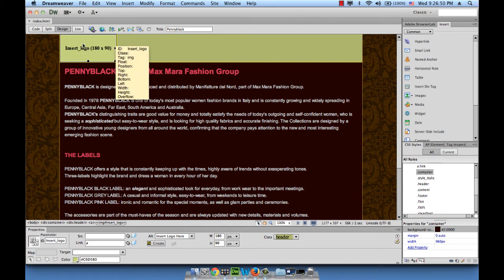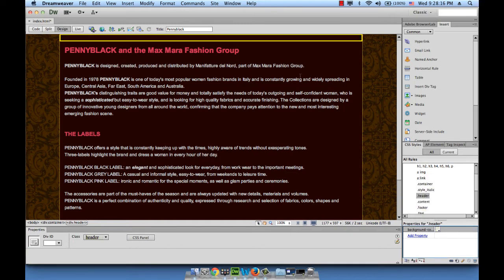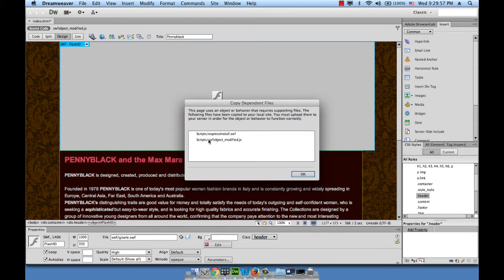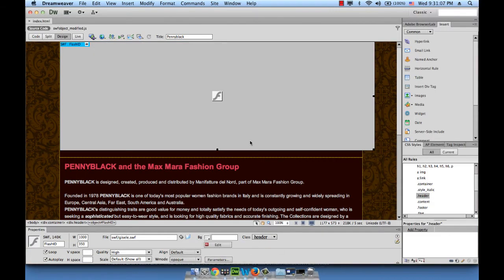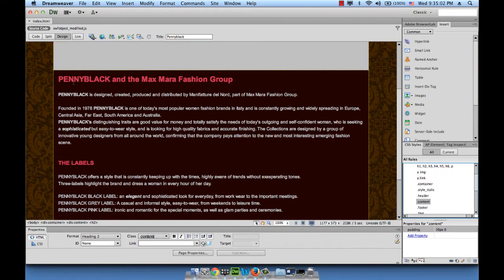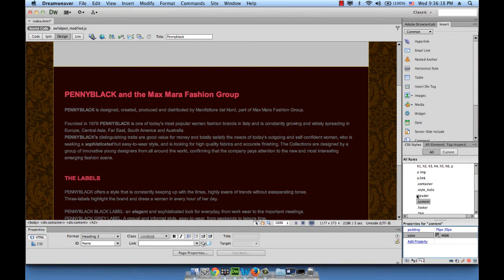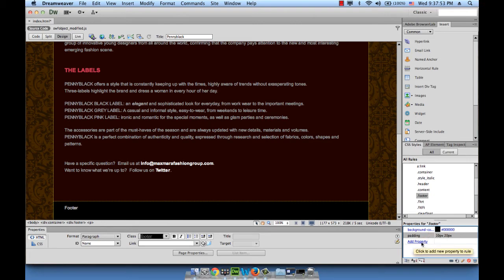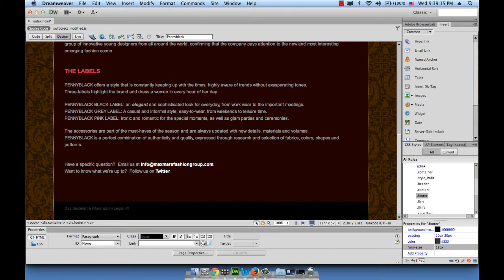ADV 354 - 55 - Adding swf Files in Dreamweaver